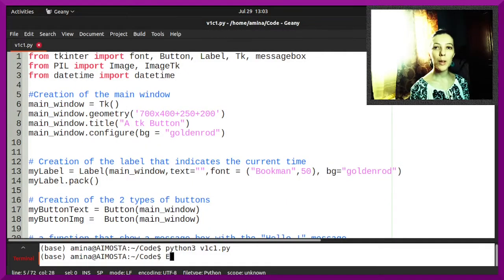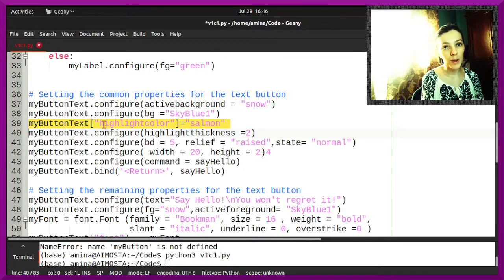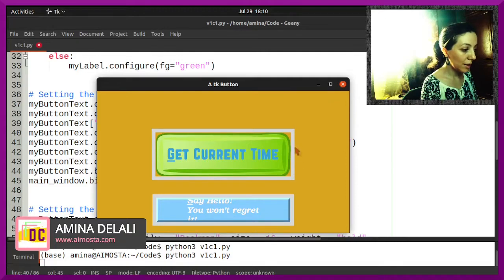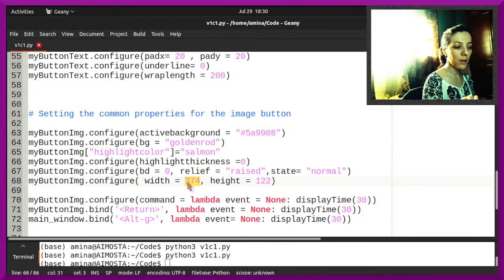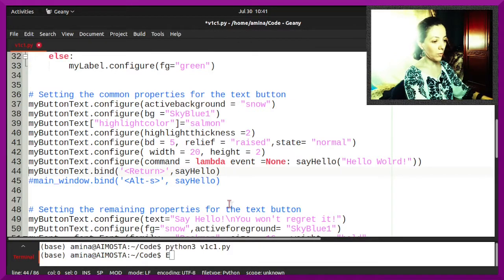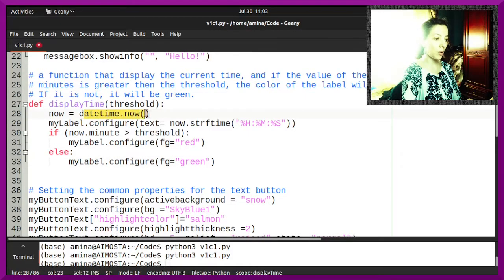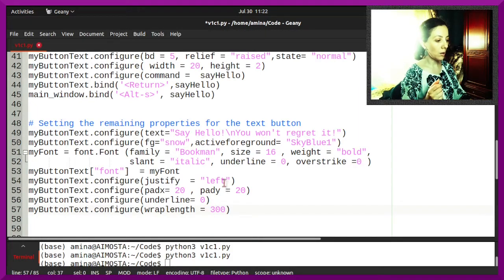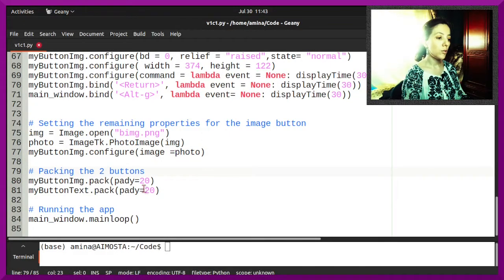The button widget in tkinter - Python 3 - Displaying Current Time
In the following video I explain how to create a button widget using tkinter (Python3). In the video I create 2 buttons:
- one text button that has the function to display a message box.
- one image button that has the function to display the current time.
I explain most of the parameters needed to create the button widget. I also describe the use of lambda and how to bind the buttons functions to keyboards keys.